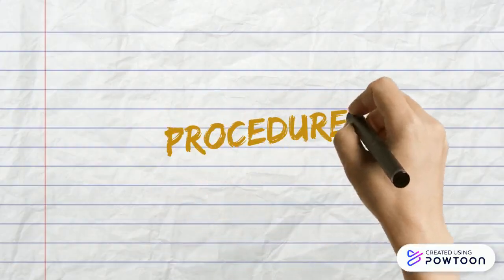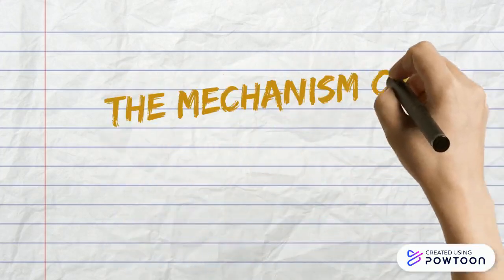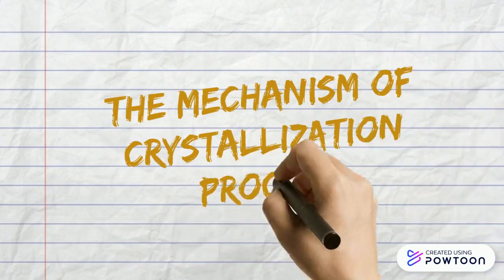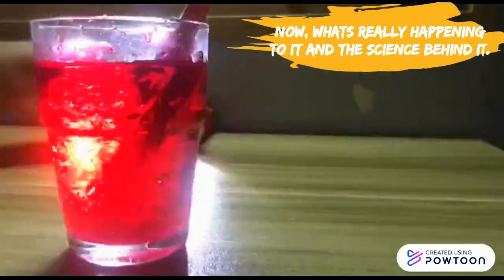CHE544 (Seperation Process) - Crystallization